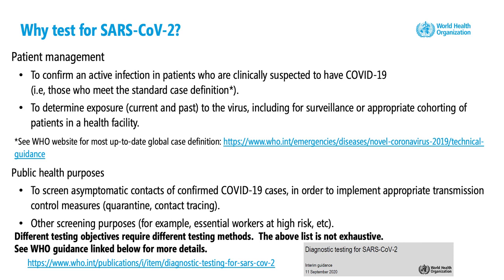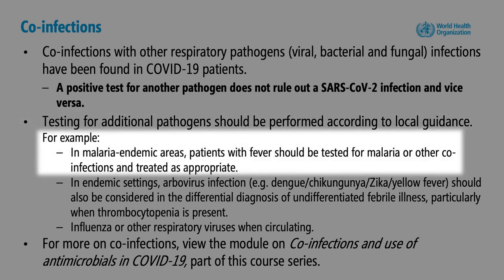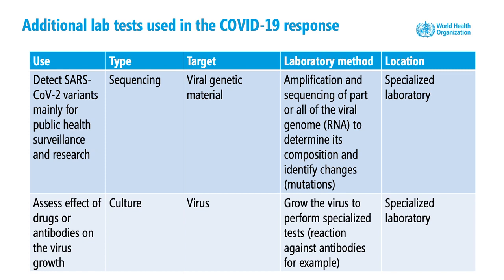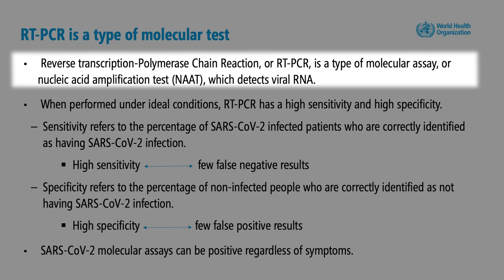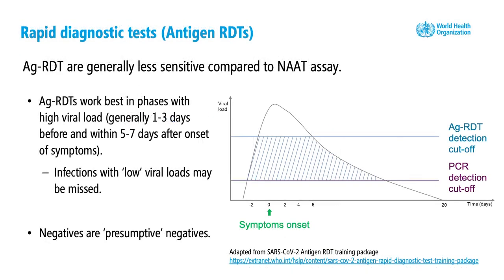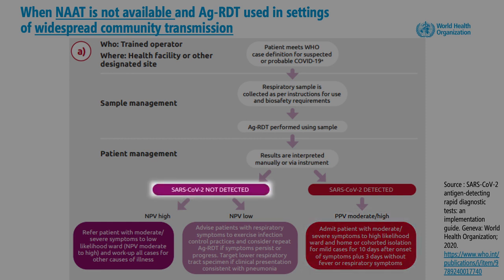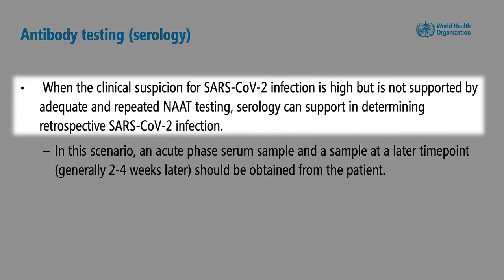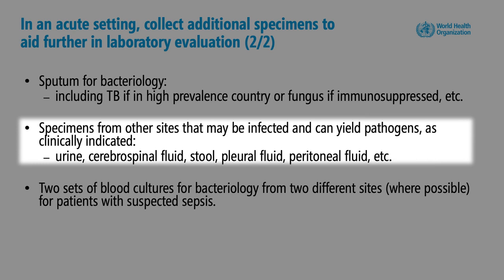Clinical Management Covid-19 | WHO Course Module1 | laboratory consideration for covid-19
Clinical Management  Covid-19 - WHO Course Module1
laboratory consideration for covid-19